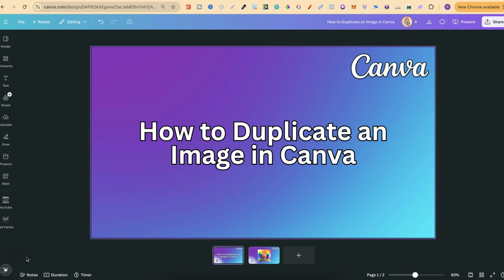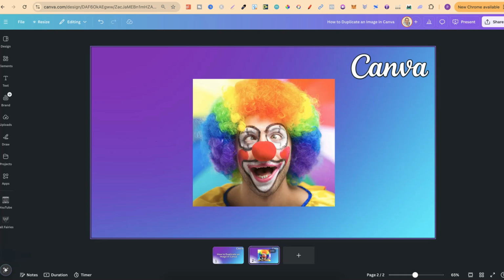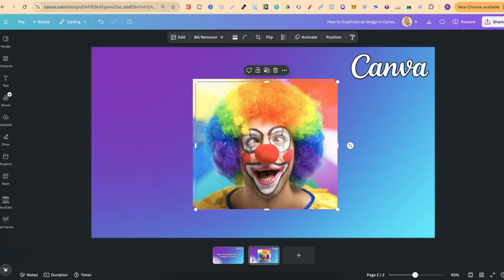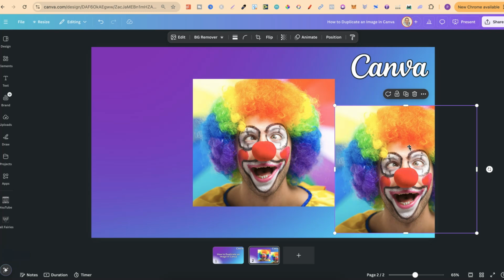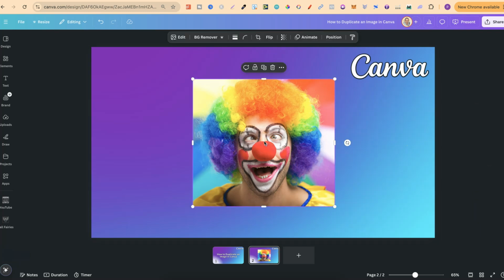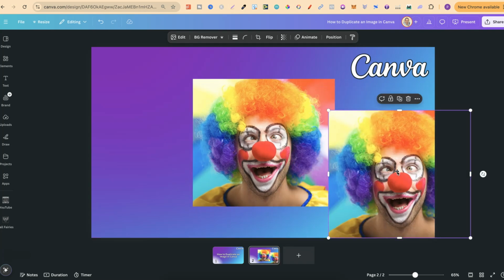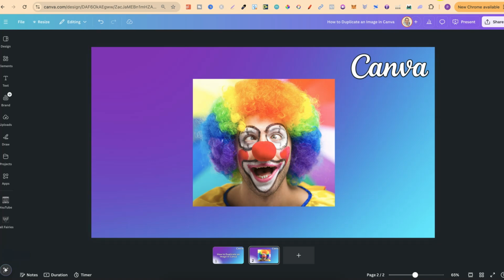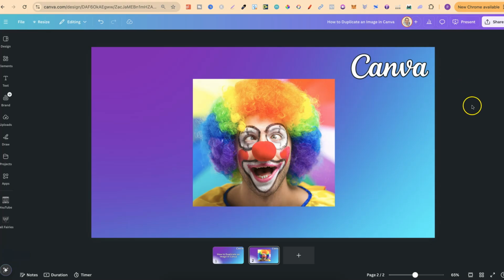How to Duplicate an Image in Canva